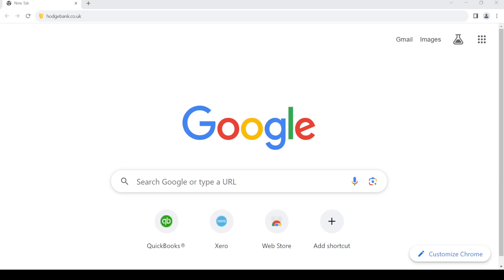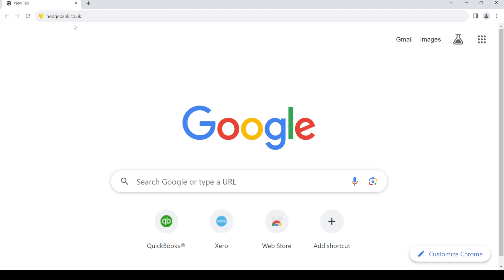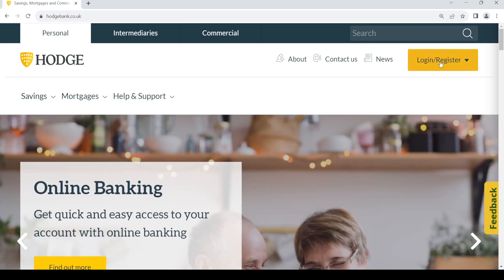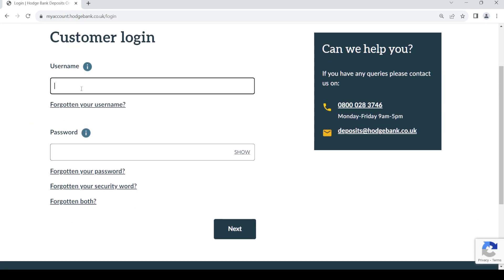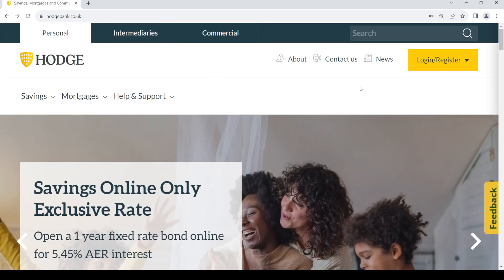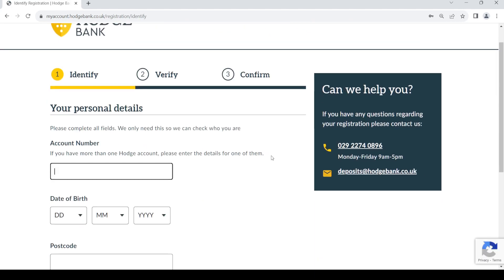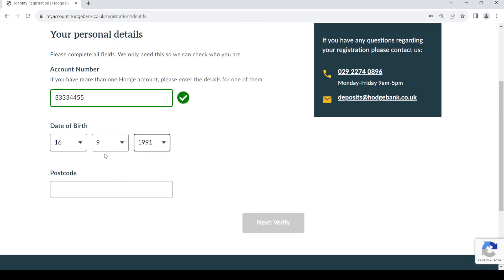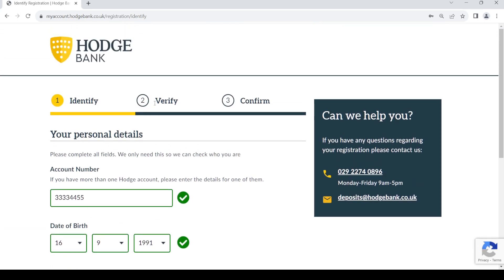✅ How To Open Julian Hodge Bank Account (Full Guide)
Embark on a personalized banking journey with our comprehensive guide on opening a Julian Hodge Bank account. Whether you're an individual or a business owner, this step-by-step tutorial covers the entire account setup process. Dive into the features and benefits that make Julian Hodge Bank a trusted choice for your financial needs. Have questions or need more information?

Key Learning Points:

Step-by-step guide to opening a Julian Hodge Bank account
Features and benefits for individuals and businesses
Tips for a seamless account setup experience